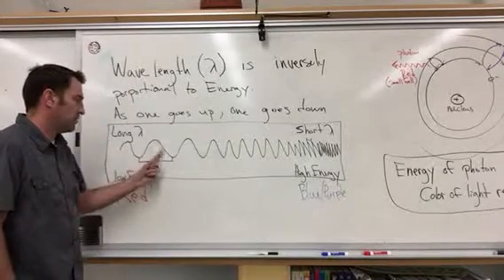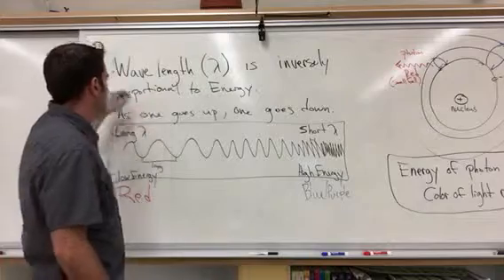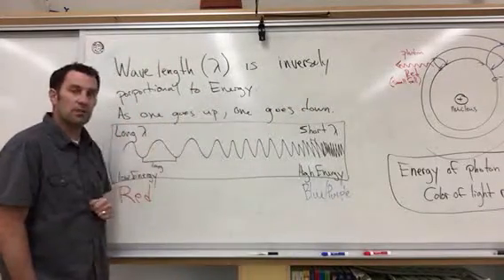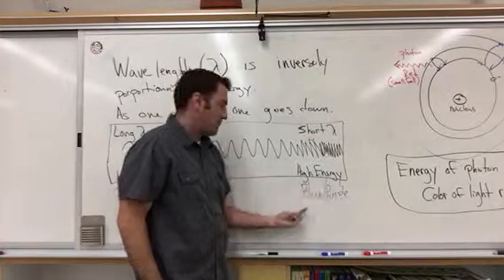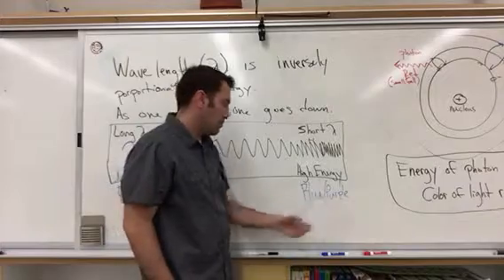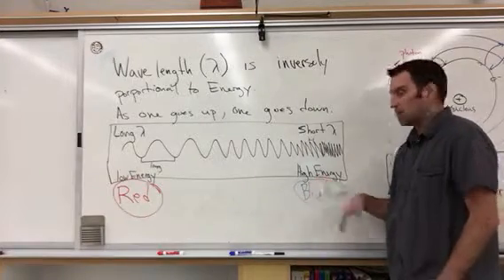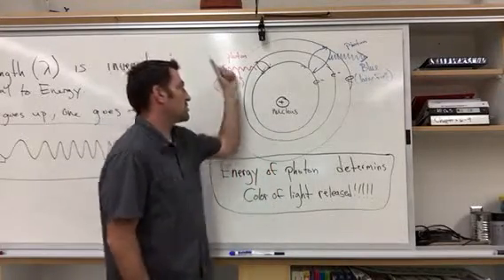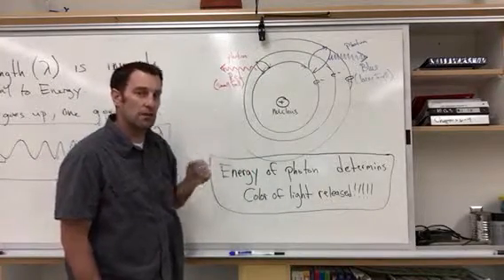Sage test review wavelength and energy